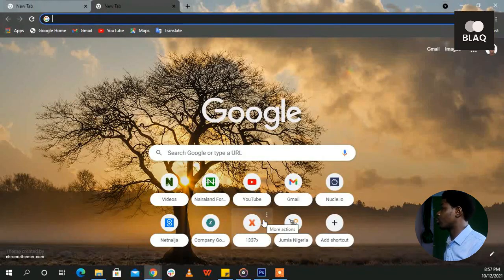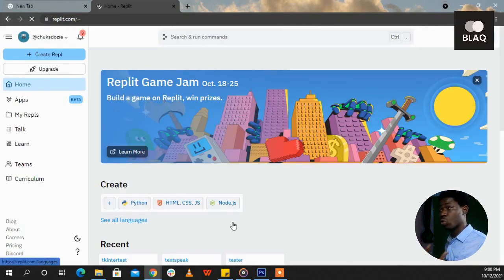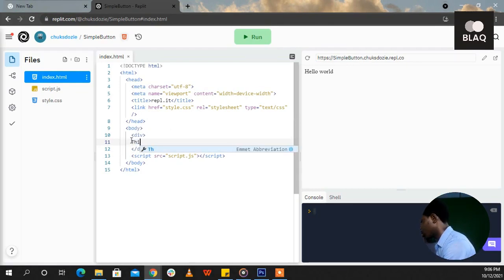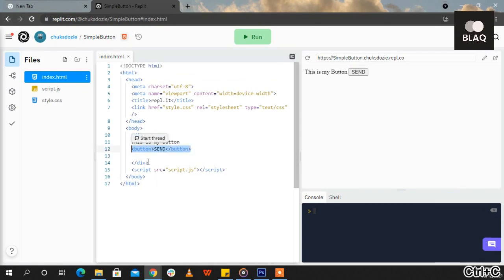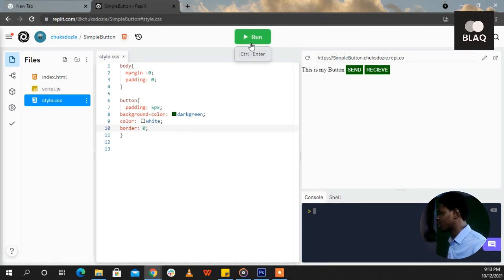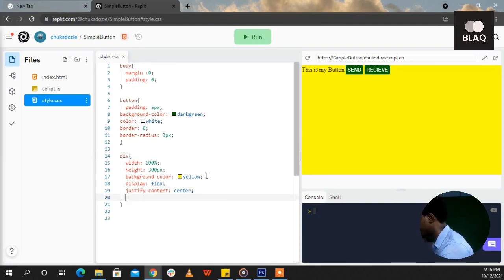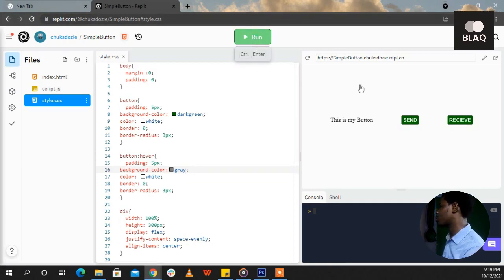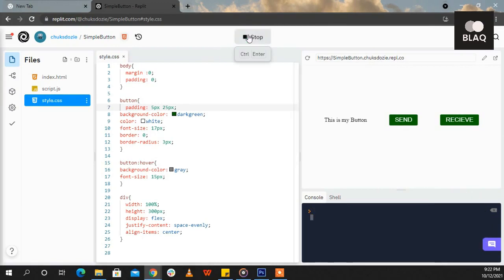Creating A Button (HTML & CSS)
Creating a simple button and styling it. No Functionality attached!!